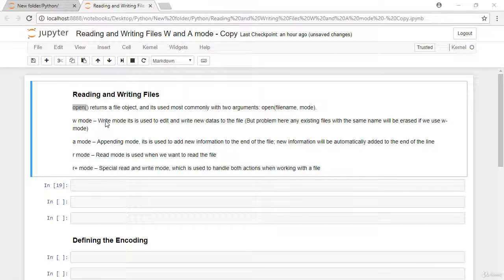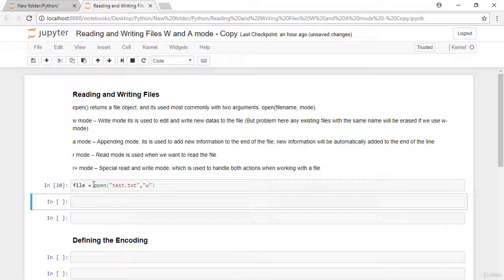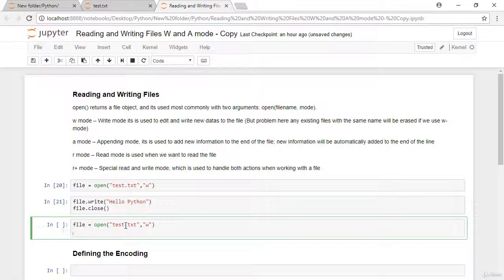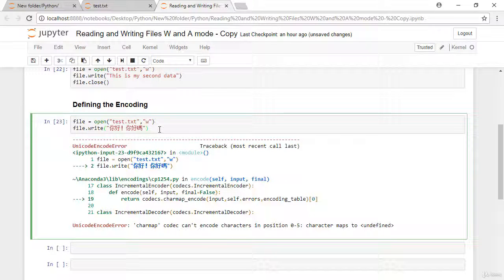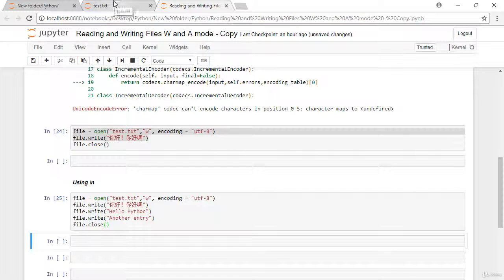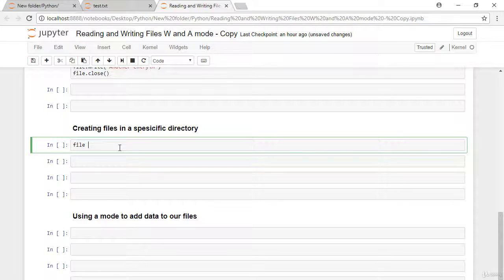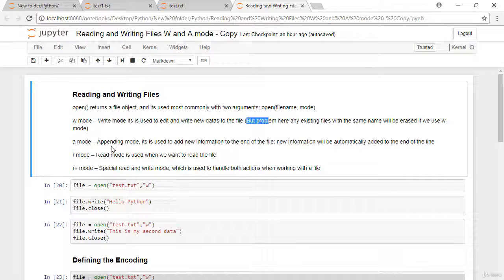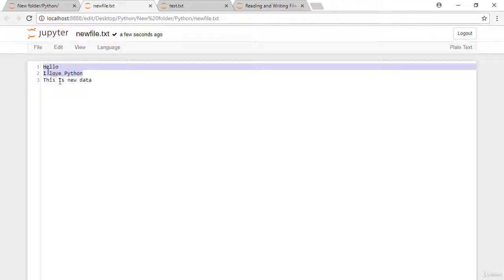lesson36. Opening Files and Writing